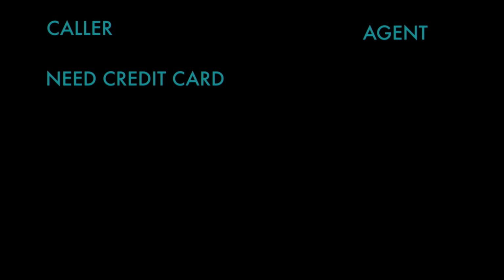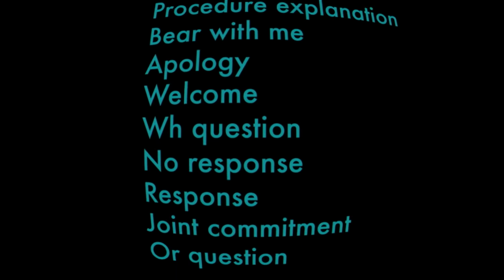How to Interpret the Transaction in Every Conversation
Gridspace Co-Founder and Co-Head of Engineering Anthony Scodary discusses the transactional nature of speech and how that understanding impacts effective, AI-driven call center automation in this clip from his keynote at SpeechTEK 2019.